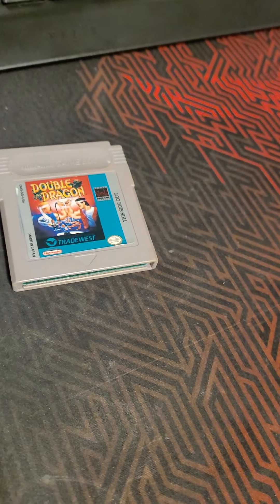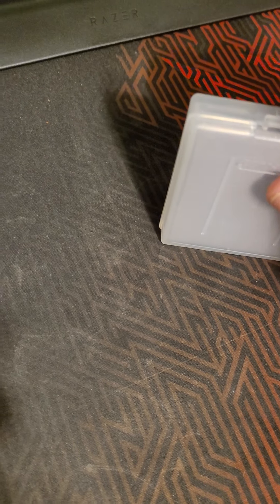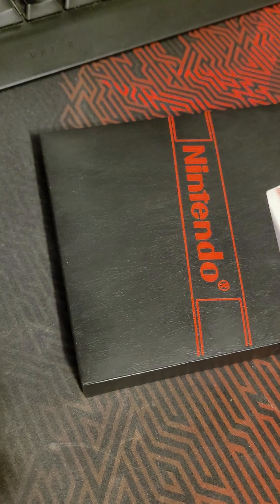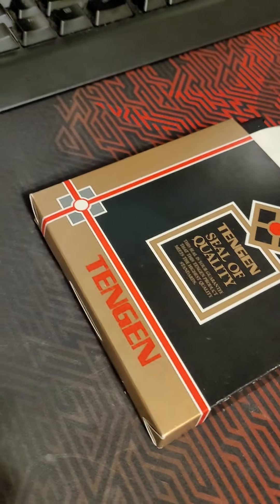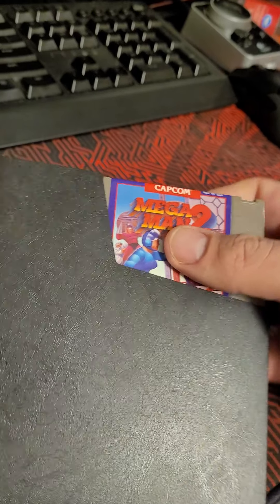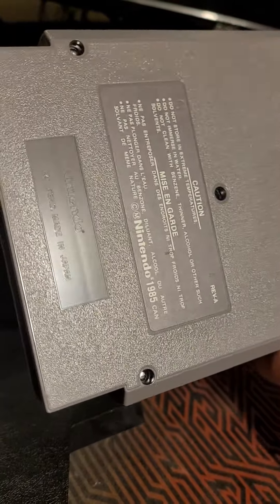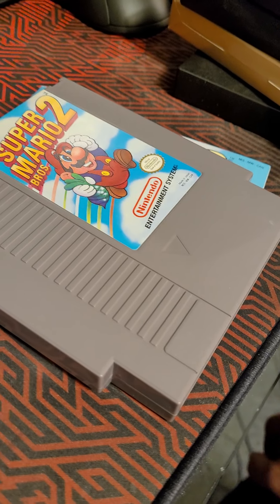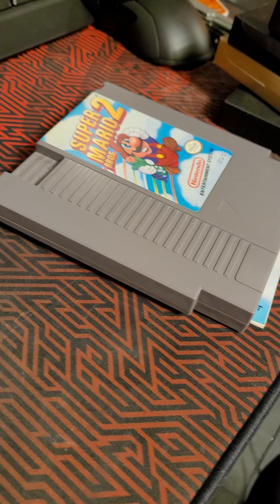RR #3 Last haul from Saskatoon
The last haul from my trip to Saskatoon and it was a small one, but a good one.